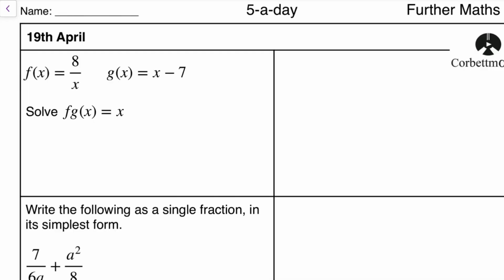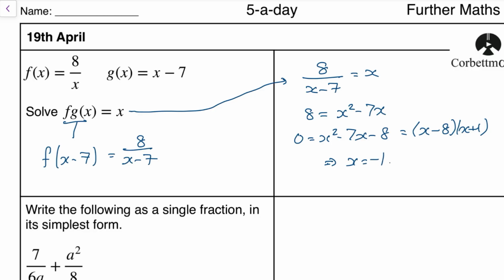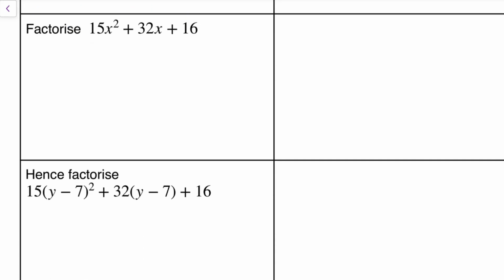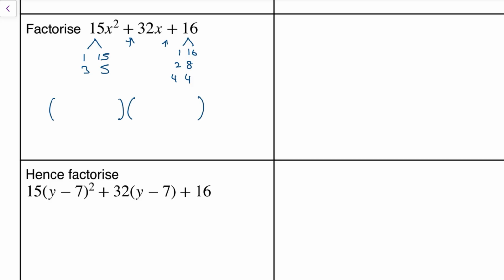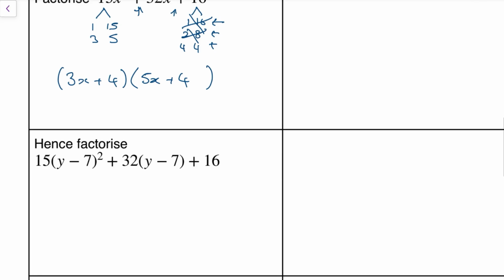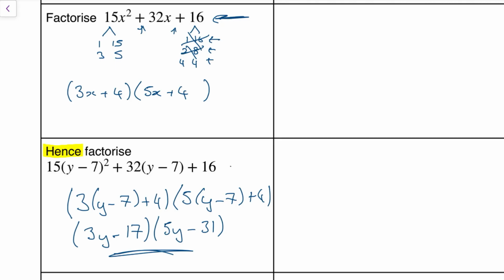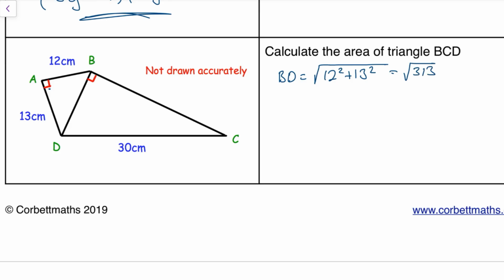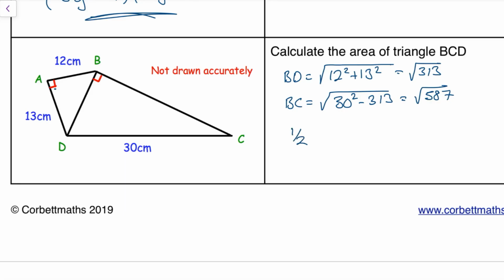GCSE Further Maths - 5-a-day - 19th April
The first three questions are fairly straight forward, algebra based, textbook style questions. And then the last two are more interesting.

The key word to Q4 is HENCE. What does that mean? Ensure you do what is required as it's the only way to get marks.